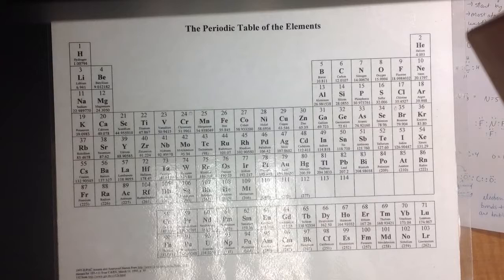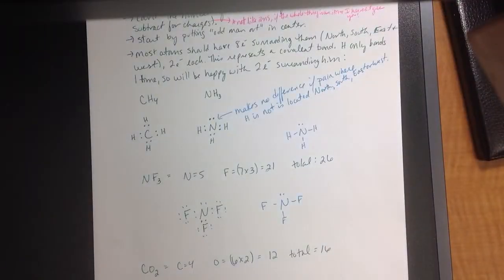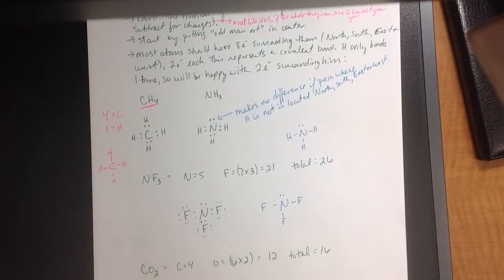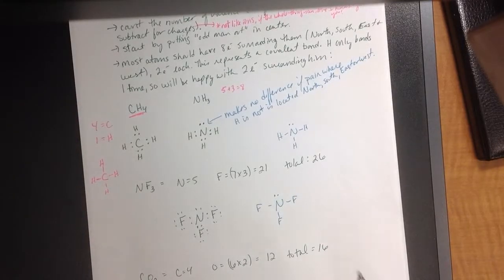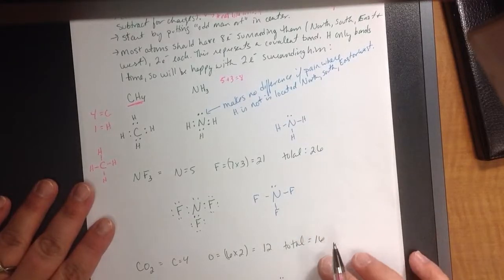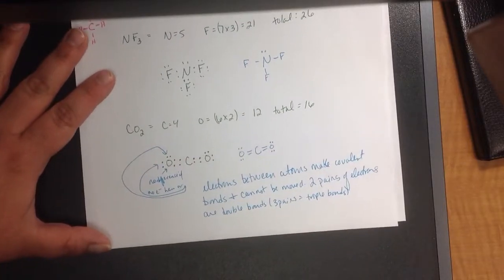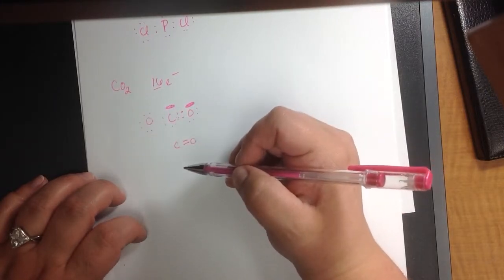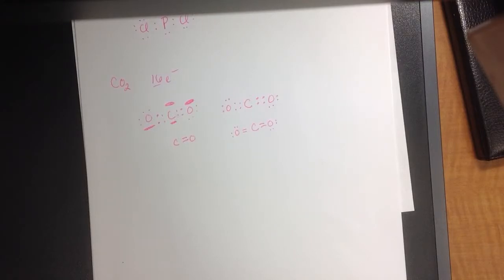Lewis Dot Structures pt. 1